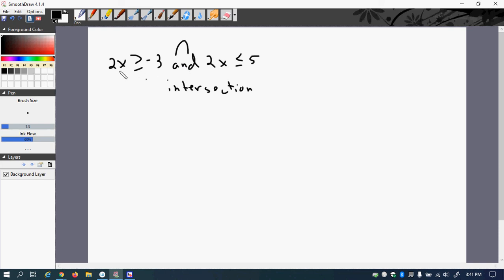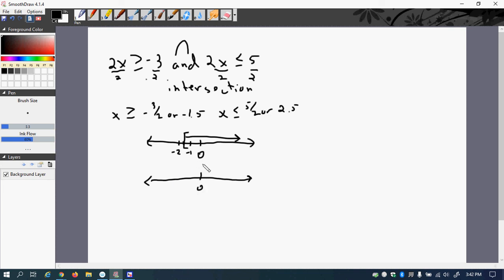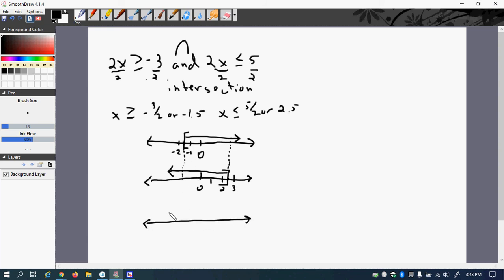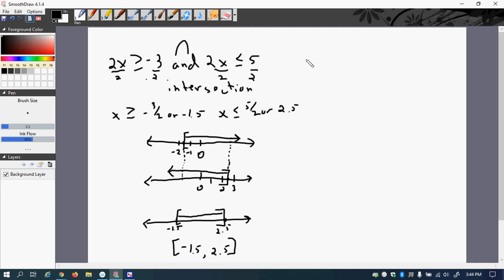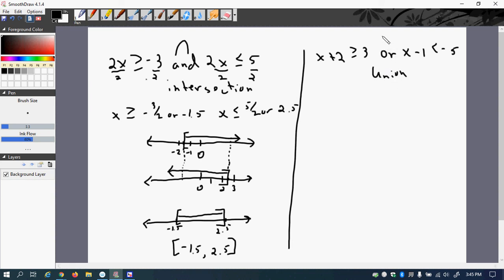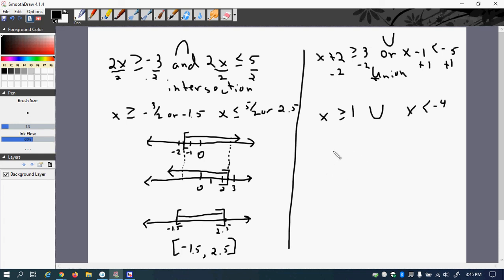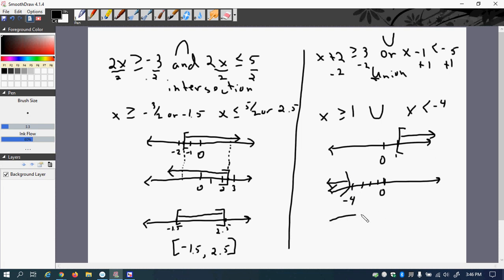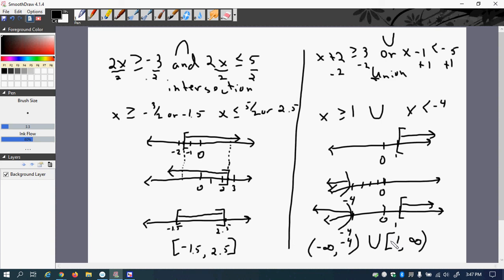8 3 Compound Inequalities and finding symbolic and graphing solutions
Students are shown how to solve compound inequalities with intersection and union symbols and words.